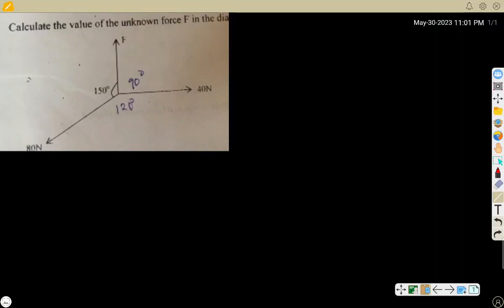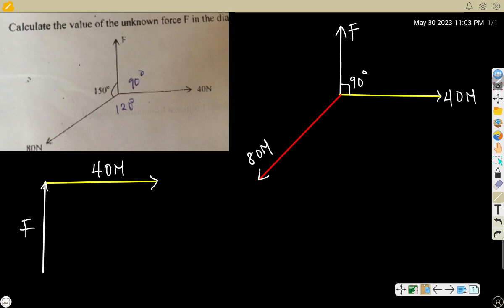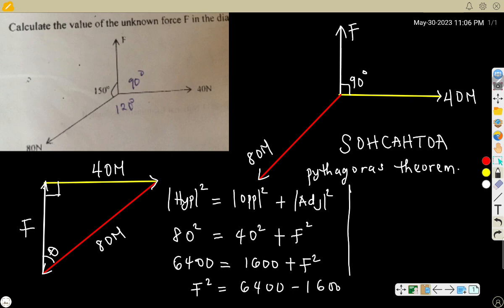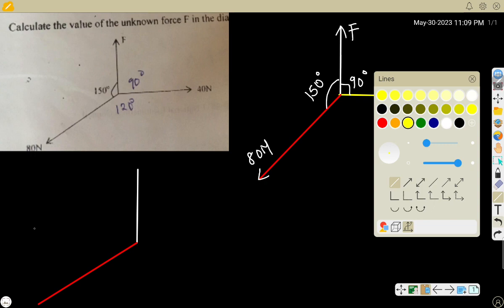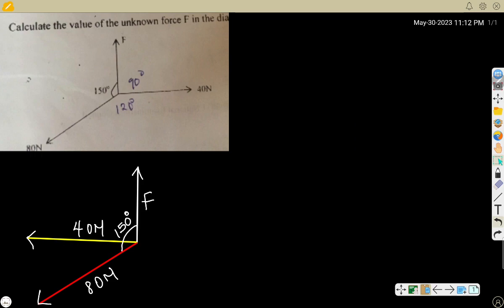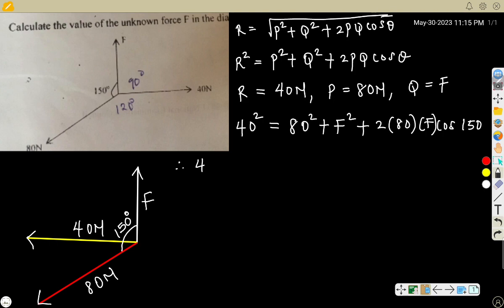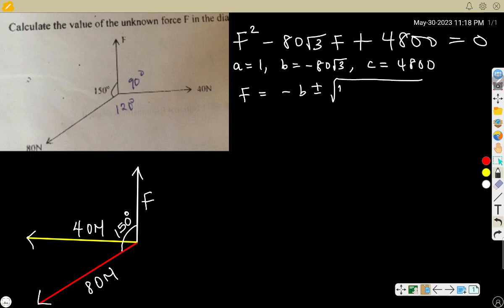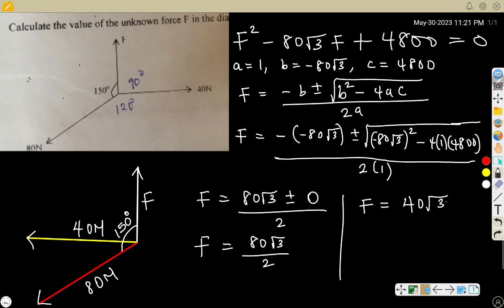PROBLEM ON EQUILIBRUM/RESULTANT OF FORCES